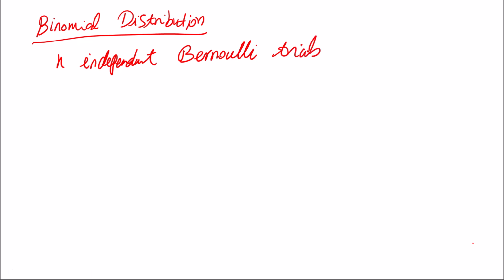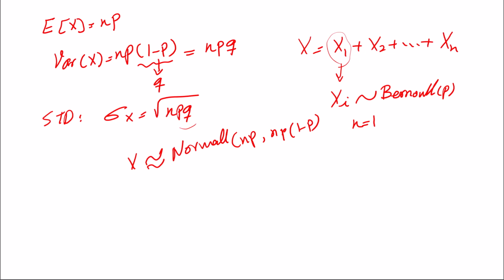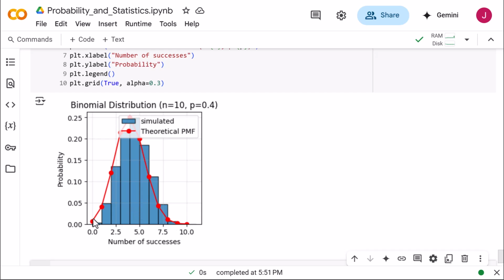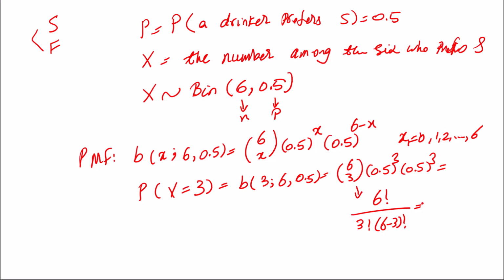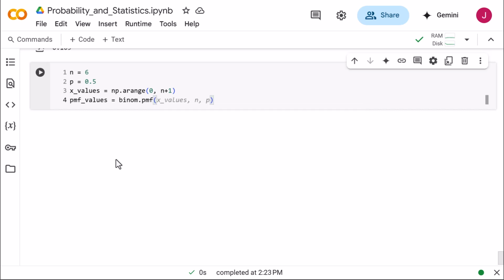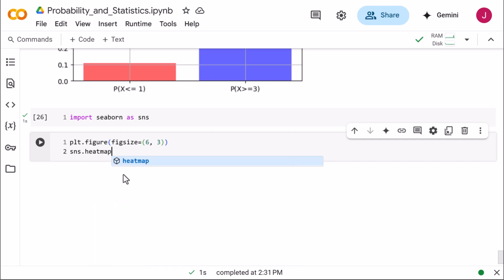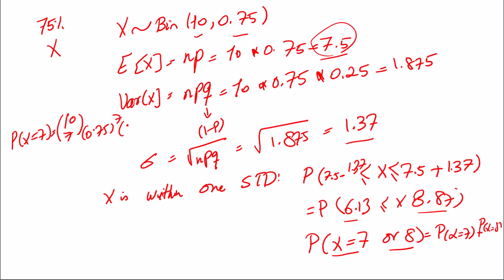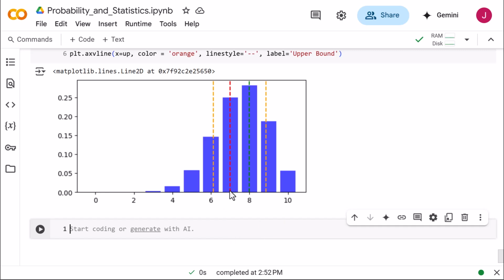P&S16: Binomial Distribution in Python [Probability & Statistics for Data Science]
Binomial Distribution in Python [Probability & Statistics for Data Science]

Unlock the power of Binomial Distribution with Python! In this tutorial, we explore the fundamentals of binomial probability, implement it using Python’s SciPy and NumPy, and visualize distributions with Matplotlib. Whether you're a beginner in statistics, a data science enthusiast, or an AI researcher, this video will help you build a strong foundation in probability theory.

🔹 Topics Covered:
✅ Understanding Binomial Distribution
✅ Probability Mass Function (PMF) Explained
✅ Implementing Binomial Distribution in Python
✅ Visualizing Binomial Distribution with Matplotlib
✅ Real-World Applications in AI & Data Science

Timestamp:
00:00 Introduction
02:18 Probability Mass Function
03:56 Cumulative Distribution Function
05:29 Mean, Variance and Standard Deviation
07:42 Python Coding
16:16 Another Example
21:15 Python Coding
33:35 Another Example